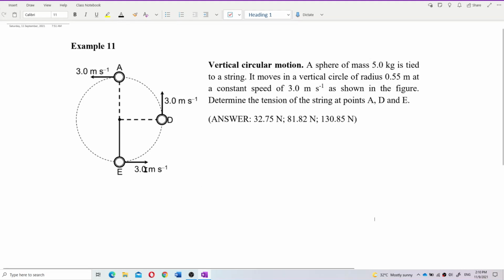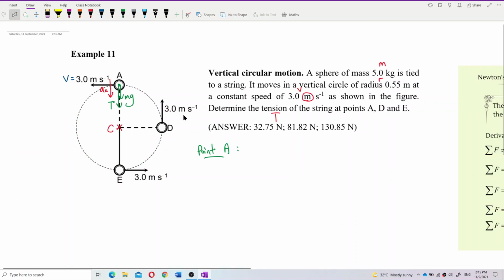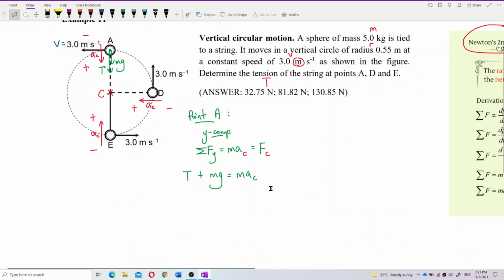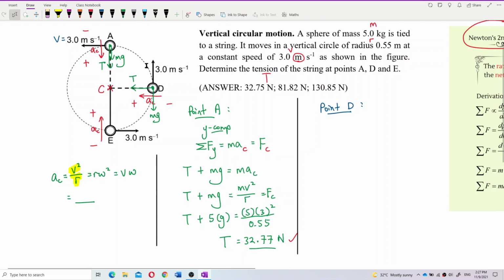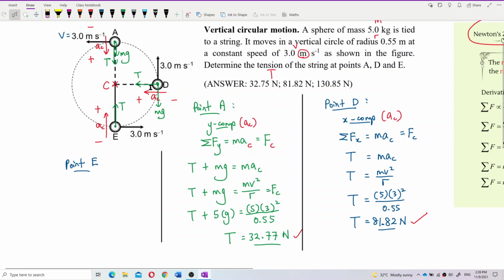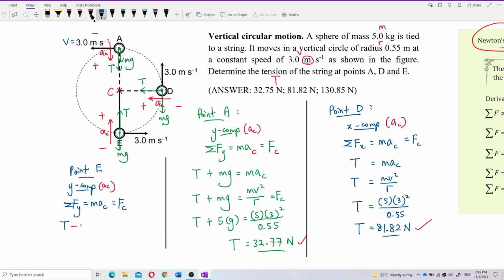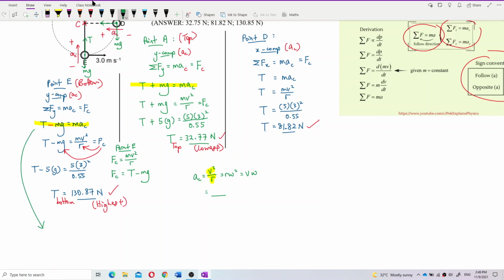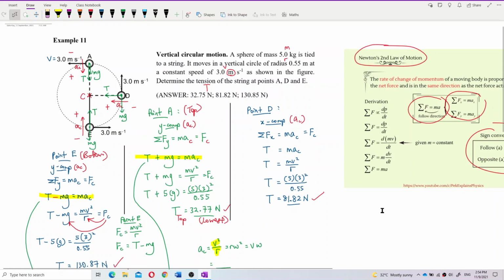Matriculation Physics: Centripetal Force (Q13)